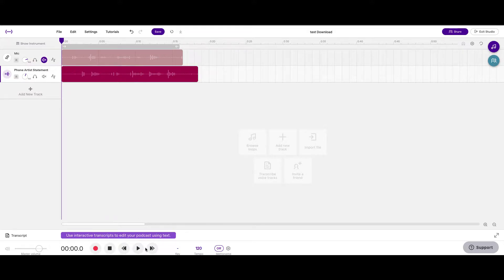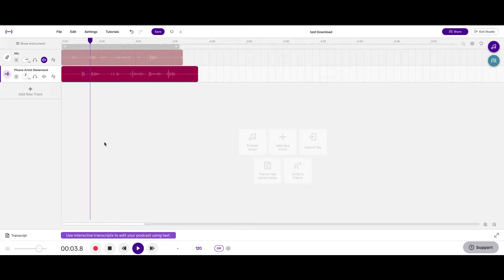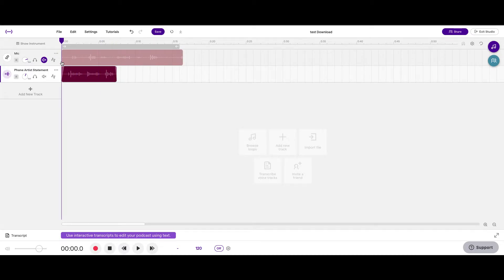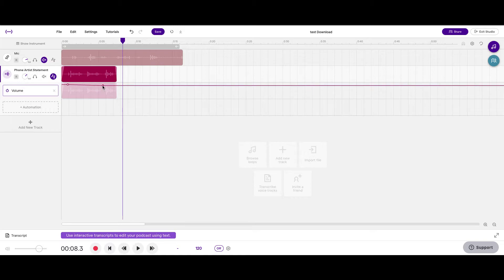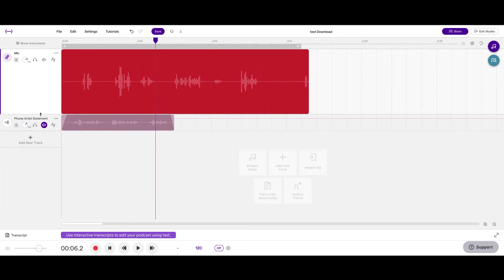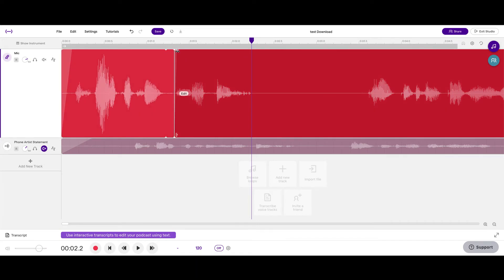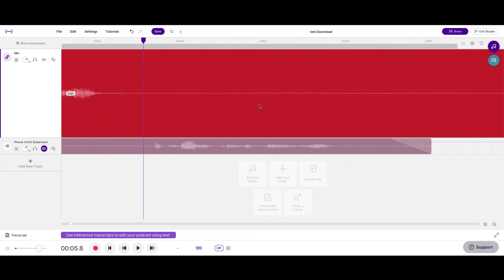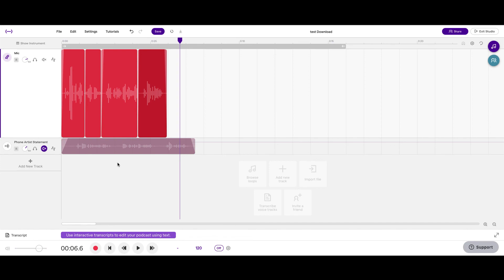Easily Edit Podcast Vocals In Soundtrap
How to edit mistakes and breathes out of a recording in Soundtrap